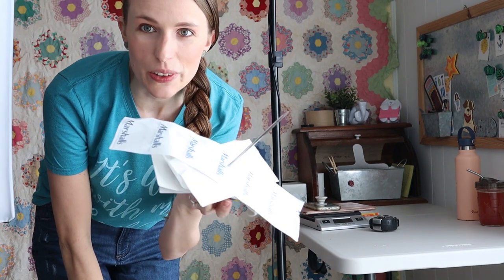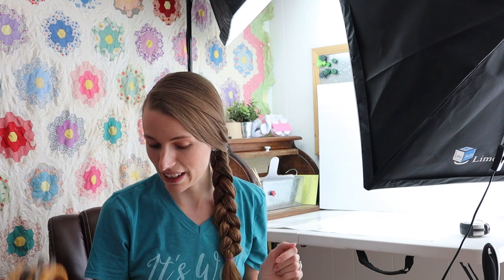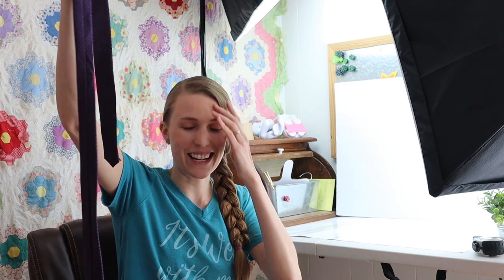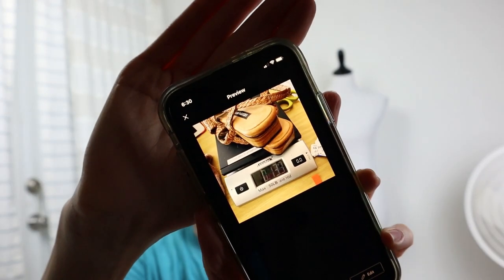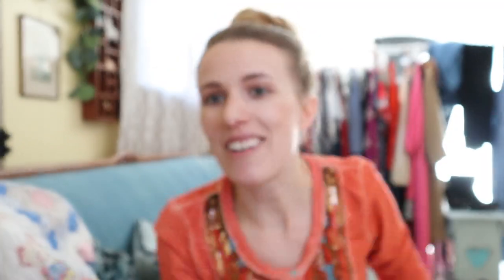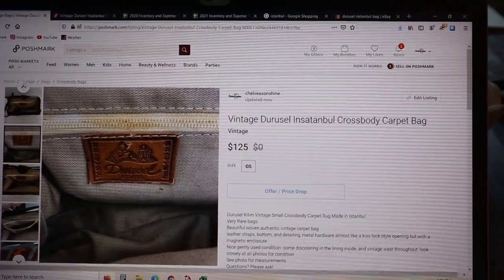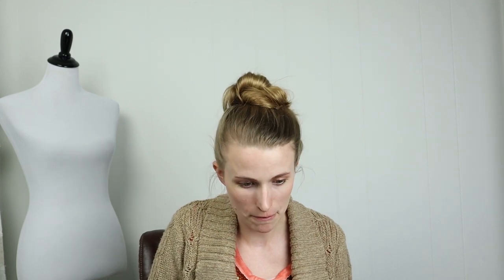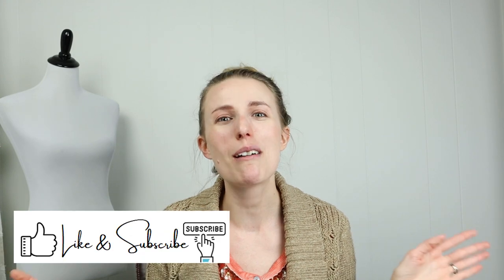Full Process How to Prep, Photograph & List on Poshmark! 600 Listing Challenge with Blue Consignment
Watch to see my full process for how to prep, photograph & list on Poshmark! I have been at 500+ listings on Poshmark for a long time now so I decided to do a 600 Listing Challenge with Blue Consignment to get my listings up to the next level! Making a steady stream of income on Poshmark has a lot to do with having good processes and in this video I'll show you mine! 🤗I hope you enjoy this video! I am putting out new videos 2- 3 times a week! Have a great rest of your day!